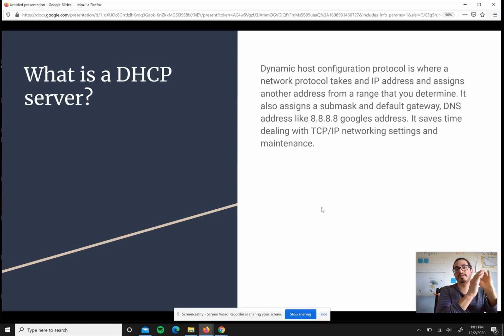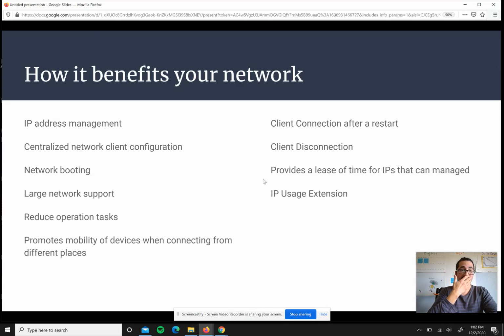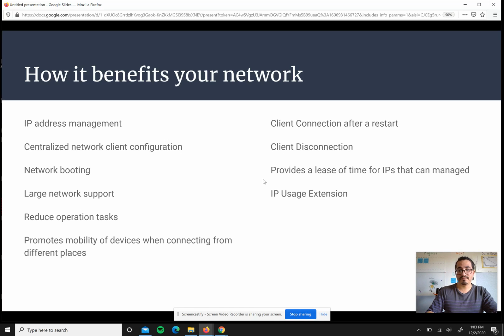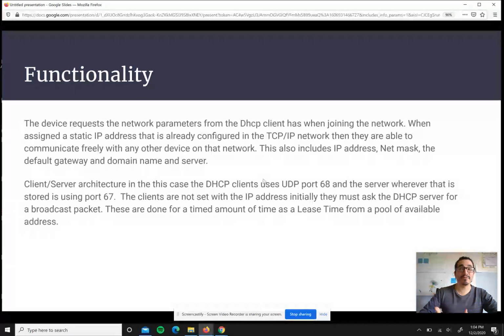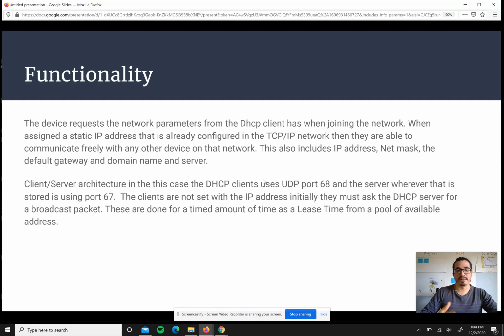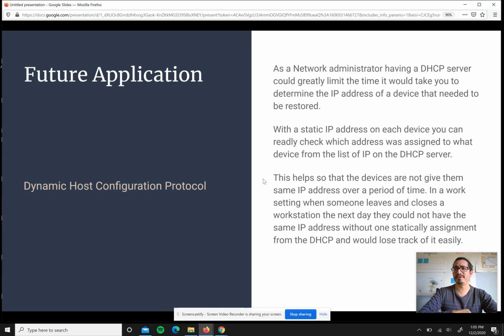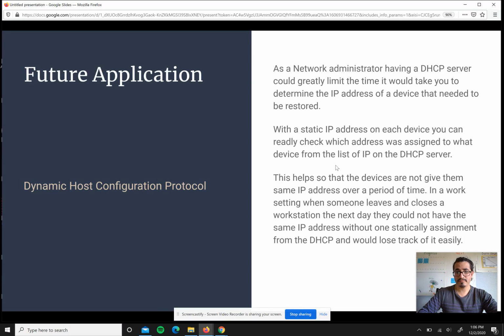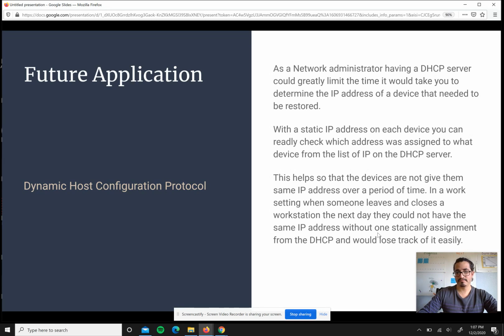Final Project Group 5A DHCP functions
Jonathan Ramirez DHCP Functions and application